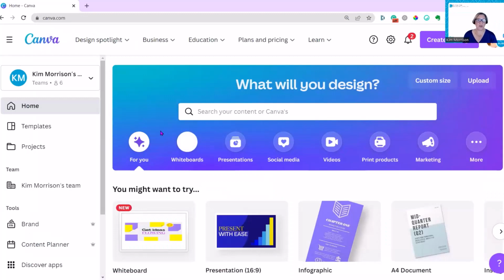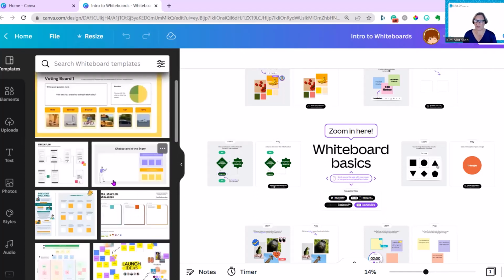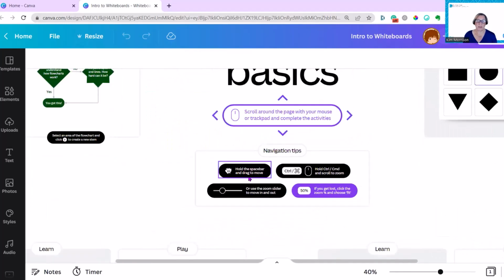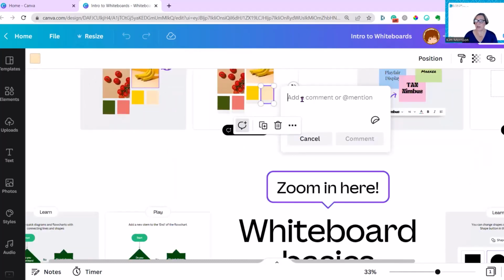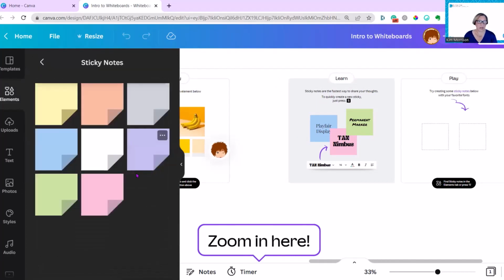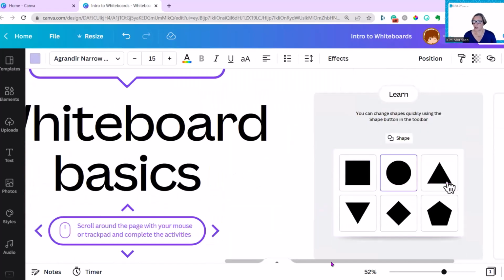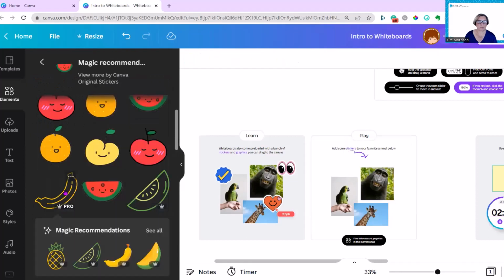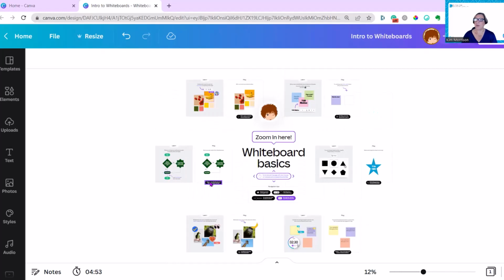Try Canva's NEW Whiteboard Feature (Free for Everyone!)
Exciting news this week! Canva has a really fun and useful new feature. What's even better is that it's available if you have a free account, a Teams account, a Pro account, Enterprise or whatever, it's something fun to try.  Whiteboards.
You can create a blank whiteboard or use one of Canva's many templates. I used the Intro to Whiteboards in Canva Basics in the Learn and Play section as it's really useful to practice and get some experience with using whiteboards.

00:00 Introduction
00:28 Whiteboards
00:32 Learn & Play - Intro to Whiteboards
00:45 Whiteboard basics
00:55 Whiteboard templates
01:15 Navigation Tips - Scroll and zoom on your whiteboard
01:55 Add a comment
02:25 Creating sticky notes
02:56 Changing shapes on the whiteboard
03:19 How to Fit to screen
03:24 Make a Flowchart
03:34 Have fun with stickers
03:54 Timer for brainstorm sessions

If you want to learn more about using Shapes in Canva then check out this video